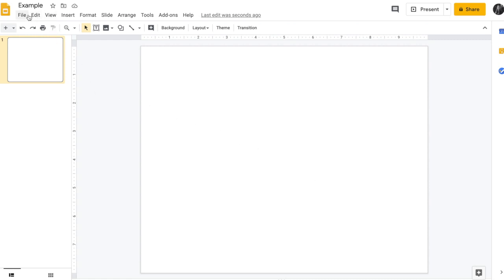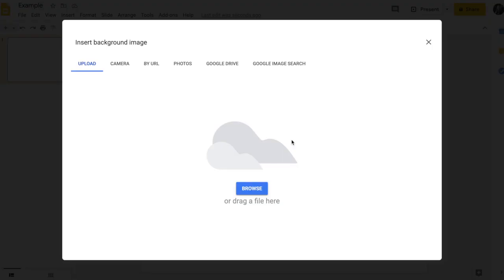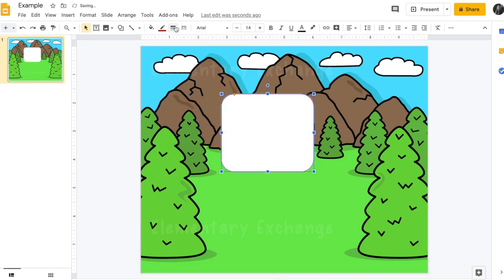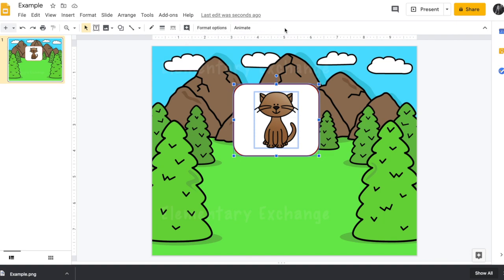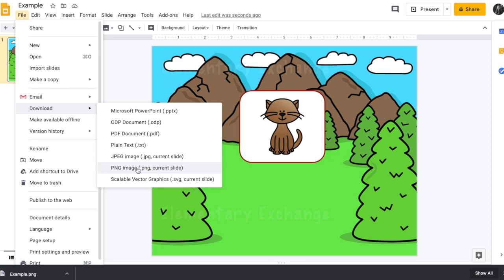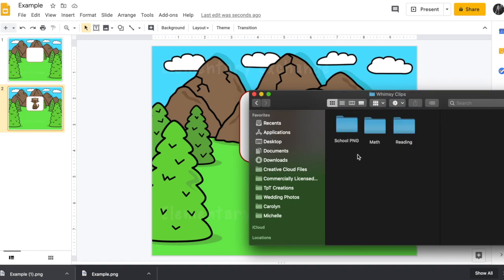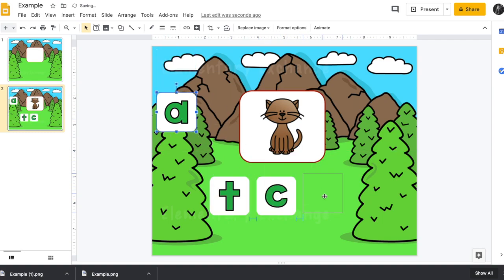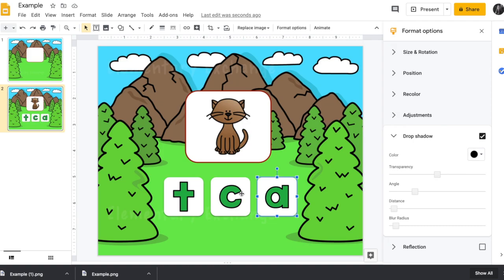Interactive Google Slides in Less than 10 Minutes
The objectives of this video are to teach you to:
-Change the size of the slide
-Change the background of a Google Slide
-Flatten an image by converting it to a JPEG/PNG
-Add images
-Create drop shadows

My main goal with this video is to show all teachers, but particularly primary teachers how simple it is to make an interactive slide.